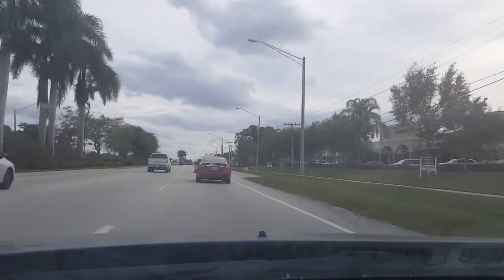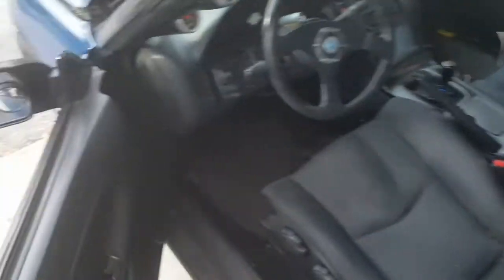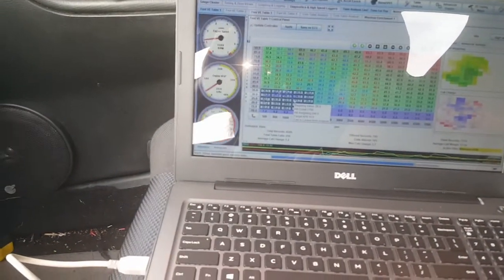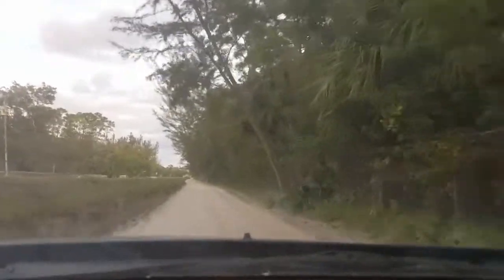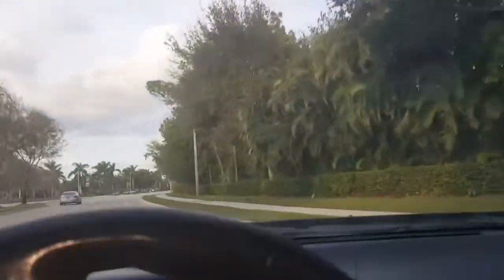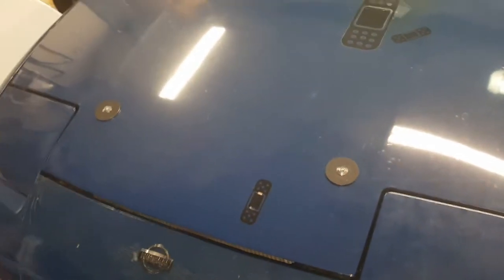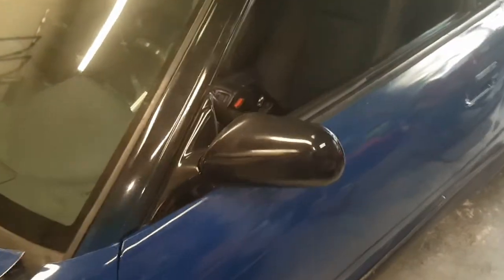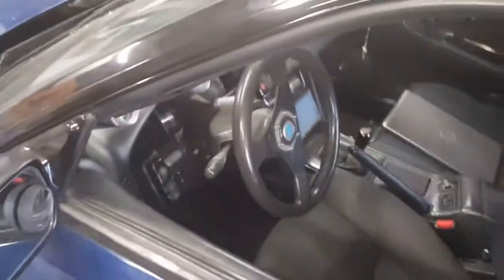VQ35 Build Part 72: First Drive on Public Road and Turbo Singing...